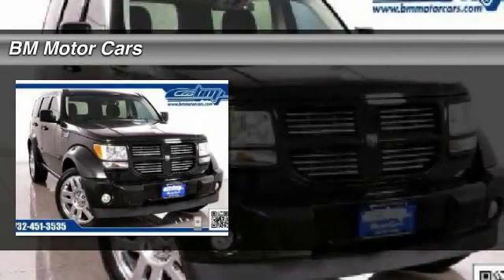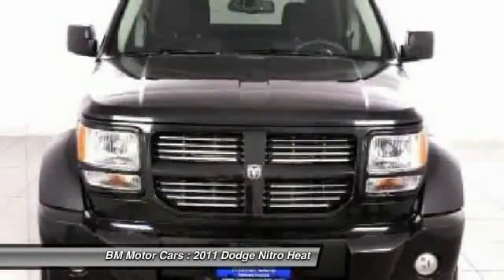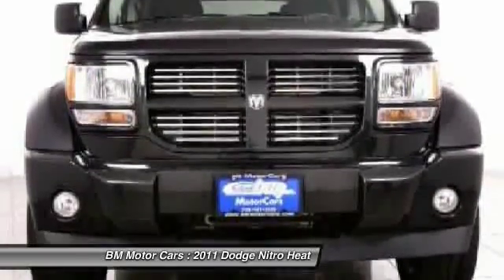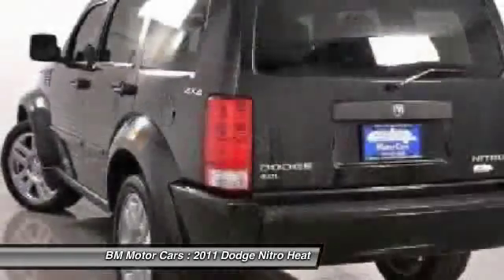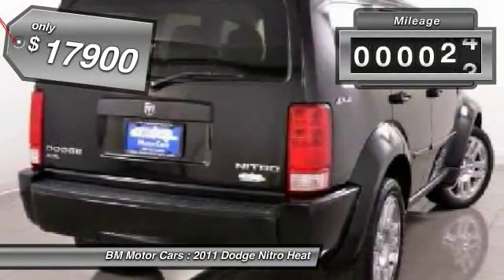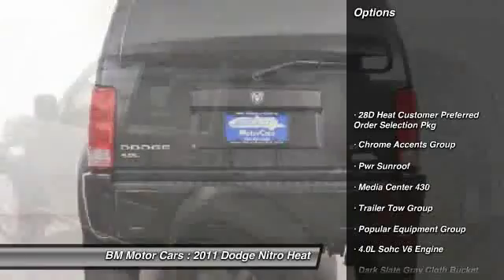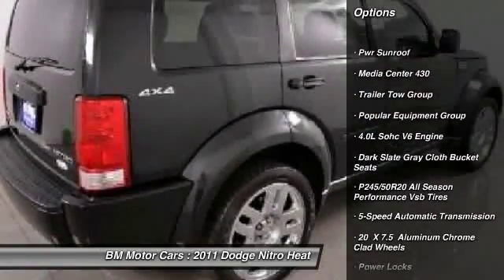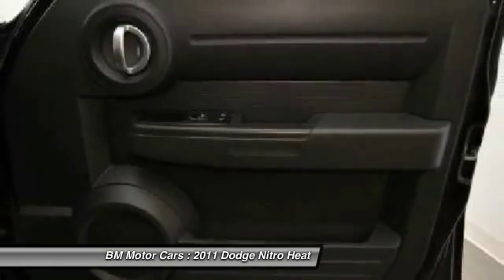2011 Dodge Nitro Heat Rahway NJ 07065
2011 Dodge Nitro Heat